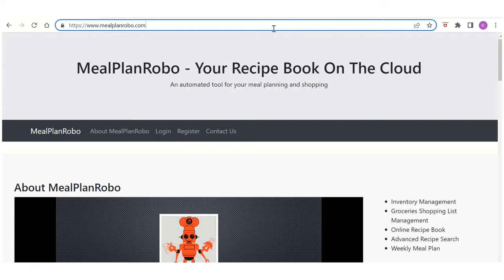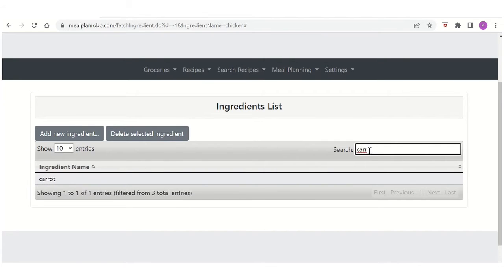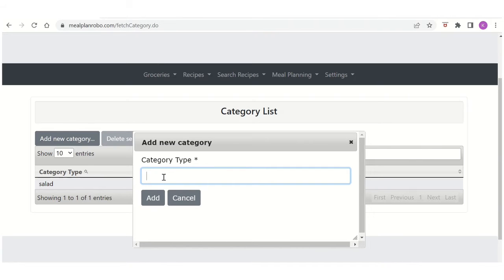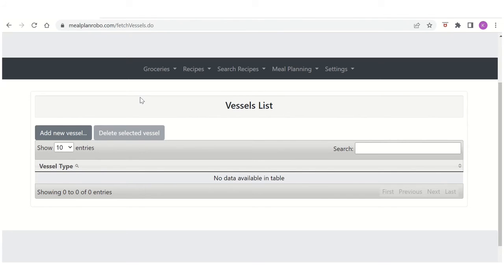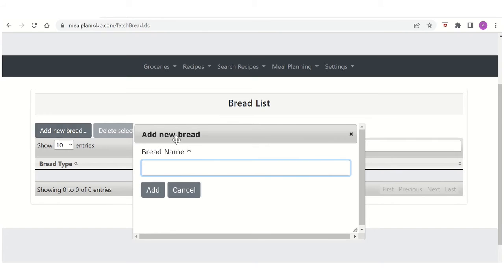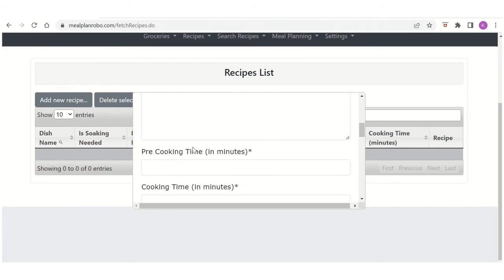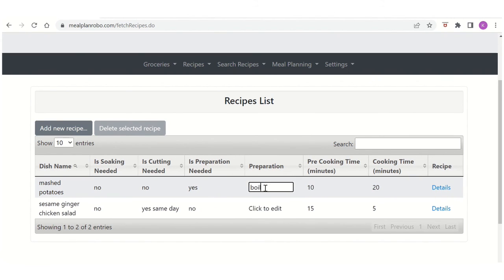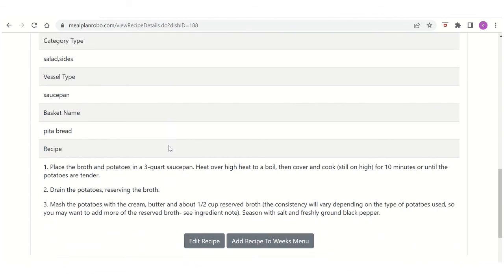03 Recipes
This video guides users on how to use recipes on mealplanrobo. It covers ingredient, category, vessels, bread, and recipe. It discusses features like add, edit, search, sort and delete.

Mealplanrobo offers inventory management, groceries shopping list management, an online recipe book, advanced recipe search, and meal planning at no cost to its users. It's a cloud-based solution for your everyday cooking needs.

Do you lose track of the inventory at home?
Do you feel guilty about having items beyond the expiration date?
Do you end up throwing most of items in the inventory in trash?
Do you fret about going to the store assuming there are no items at home?
Do you end up doing grocery shopping more often because you forget to purchase things at the same time?
Do you detest creating and maintaining grocery shopping list?
Do you wish you could add more details for every item that had to be purchased?
Do you have a hard time delegating grocery shopping to others?
Do you have a hard copy of your personal recipe book and wish it was digitally available online?
Do you find it difficult to edit recipes once they have been written?
Do you find it difficult to sort recipes in a particular order once they have been written?
Do you find it challenging to give instructions to others to cook?
Do you find it hard to decide what to cook based on ingredients?
Do you have time constraints and hope you have a list of recipes and the time it took to cook each of them?
Do you depend on a maid or a dishwasher for doing dishes and struggle with deciding what to cook if the cleaning has not been done in time?
Do you wish you had recipes as per categories so that you could shortlist what to cook when you had guests over for dinner?
Do you end up ordering take-out for dinner because you did not plan for your meals?
Do you hope you ate more nutritional meals and maintained a healthy lifestyle?
Do you wish you could do meal planning online and edit it in case your schedule changed?
Do you wonder if you had an online view of the meal plan so you could delegate what needed to be cooked sitting remotely?